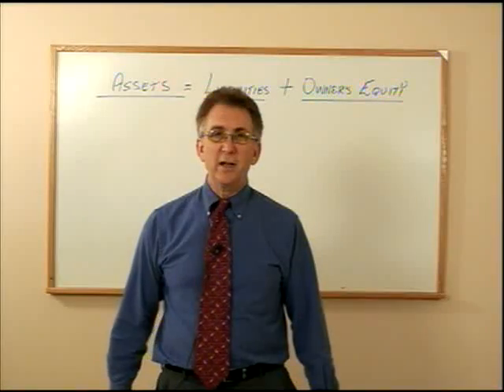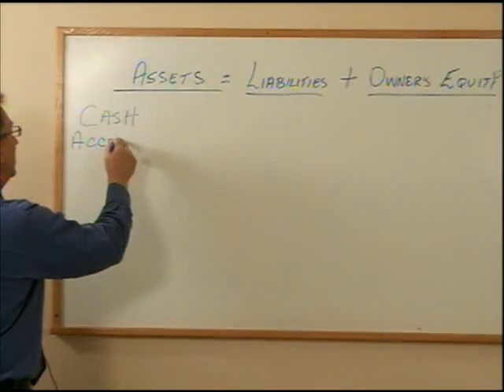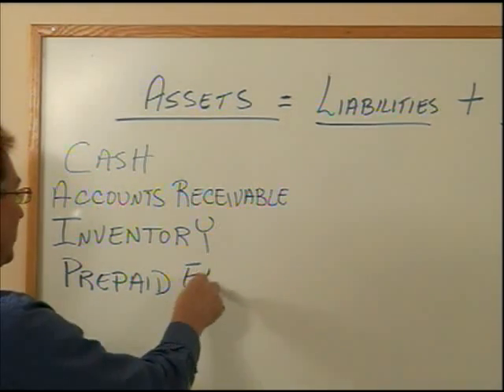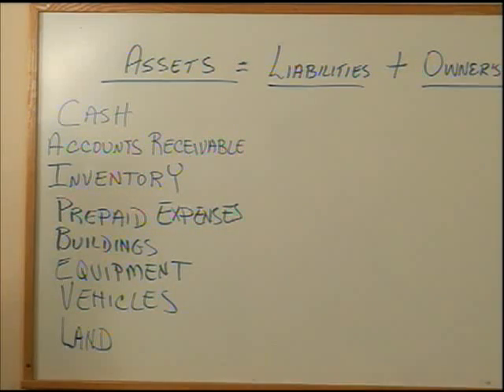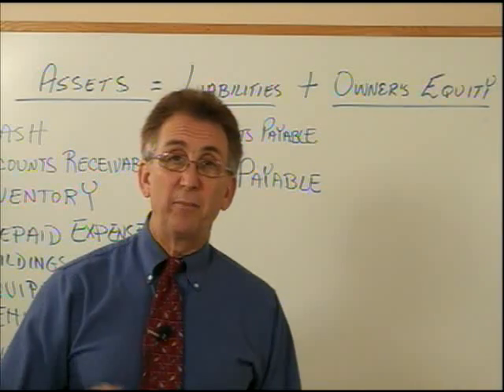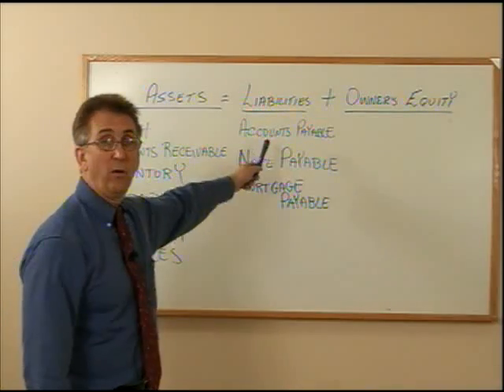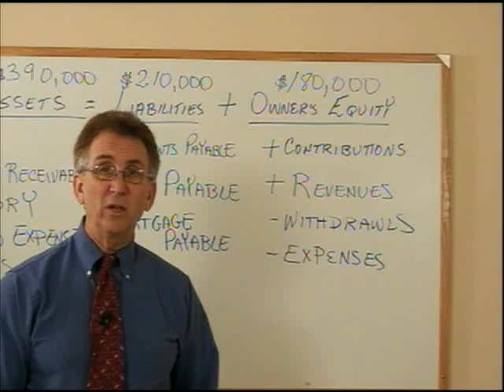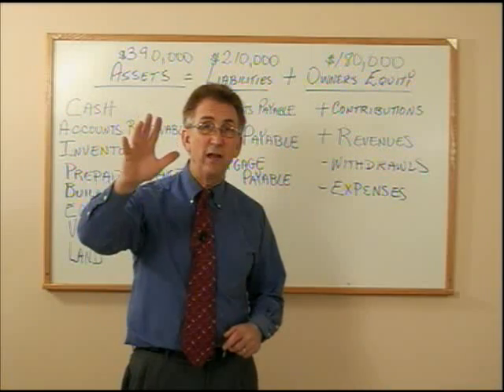Basic Accounting Equation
Principles of Accounting I, Basic Accounting Equation, Professor Bruce Fried